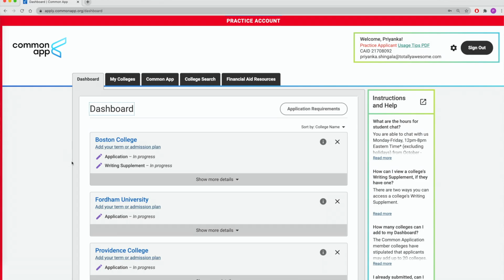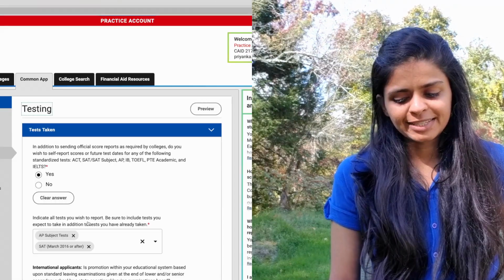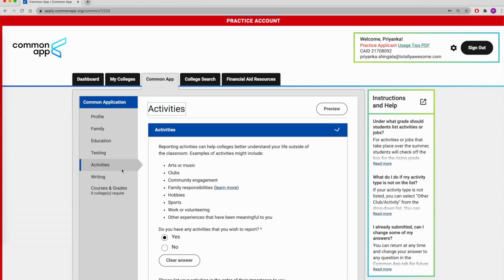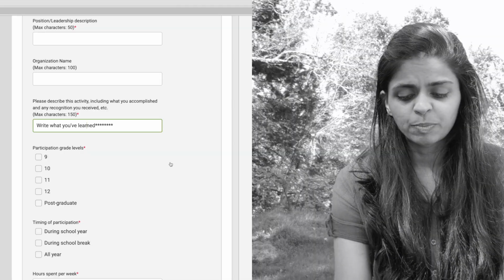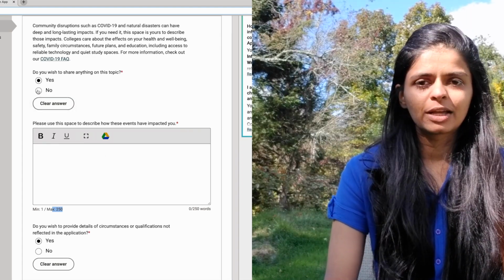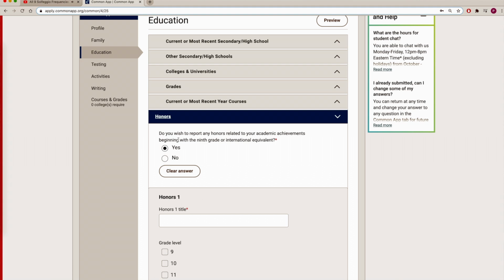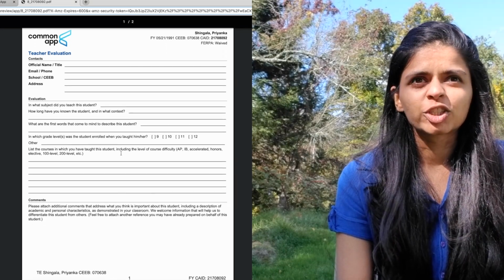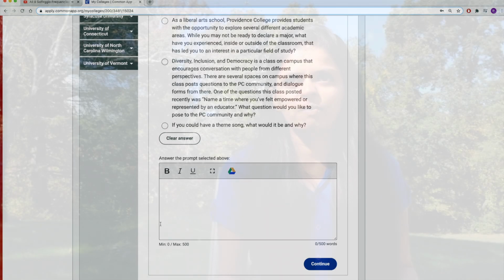The Right Way to Fill Out Your Common App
College deadlines are coming up & the question a lot of students have is: "am I filling out my application correctly?"

While the format of the application isn't exactly difficult to navigate, there are certain sections and points that you should keep an eye out for.

In this video, we'll cover the Do’s & Don’ts of completing the application, including but NOT limited to honors/achievements, activities, recommendations & the “additional information” sections.

If you haven't started your application yet or just want to create a practice account to see what it looks like, you can find it